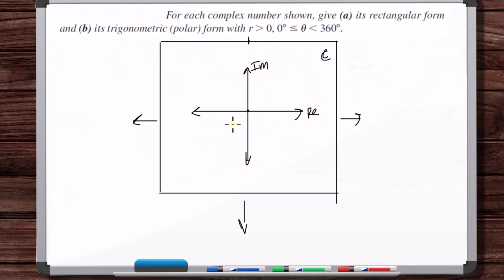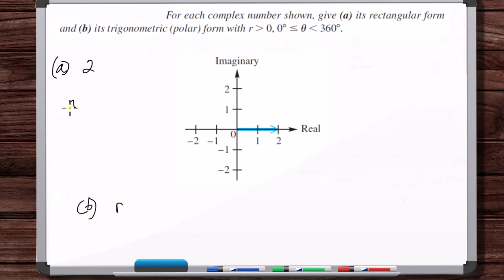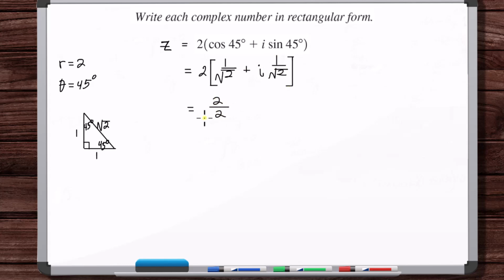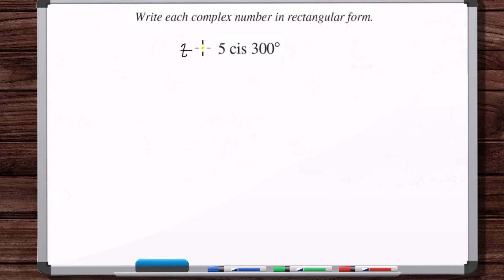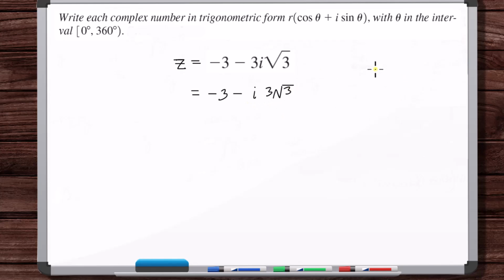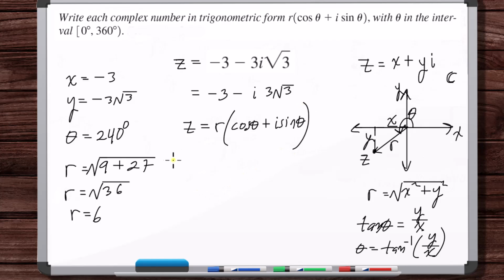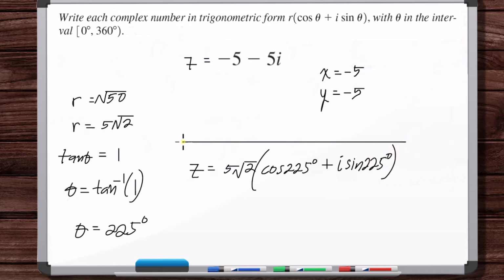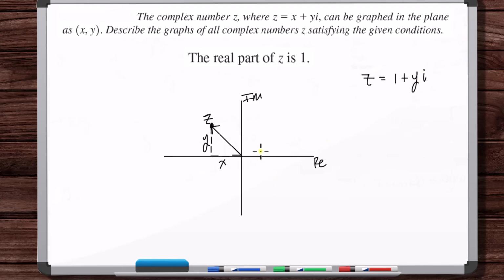Polar Form of Complex Numbers Example Problems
In this video, we work example problems regarding the polar form of complex numbers in comparison to the rectangular form.